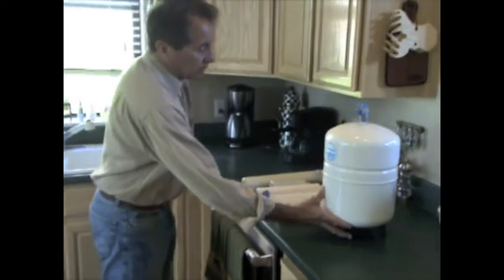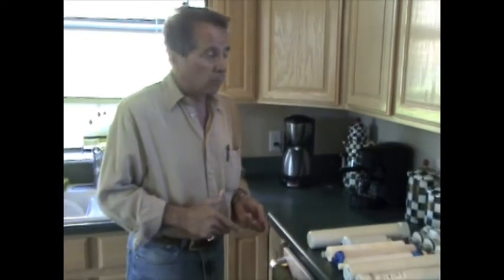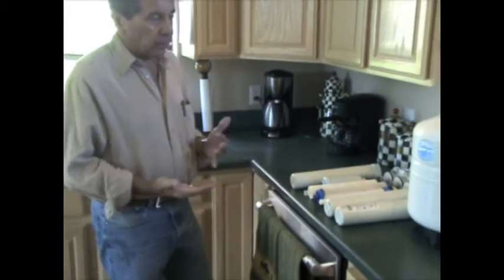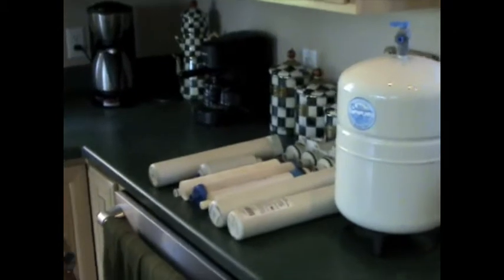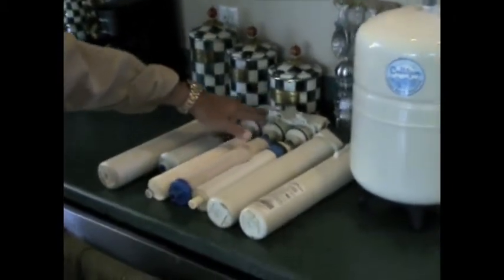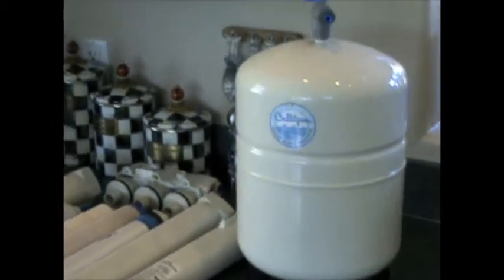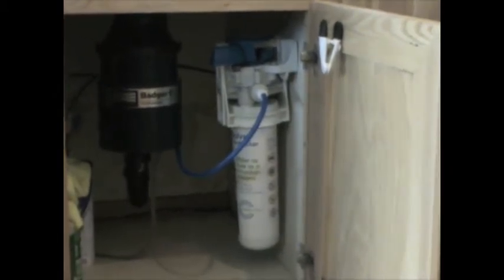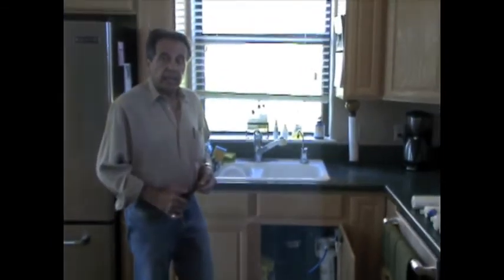Reverse Osmosis vs. Clean+Clear Water Filtration Systems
Customer Statements regarding the economic and ecological benefits of a Clean+Clear water purification system, and the comparison to a Reverse Osmosis system.